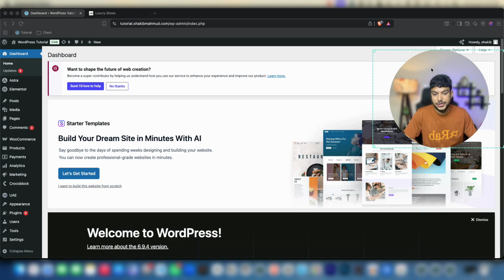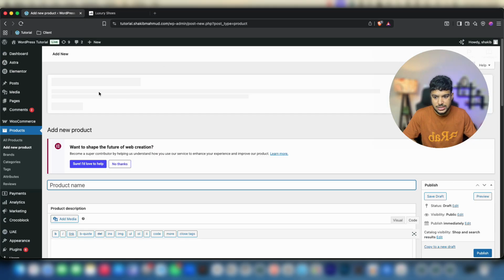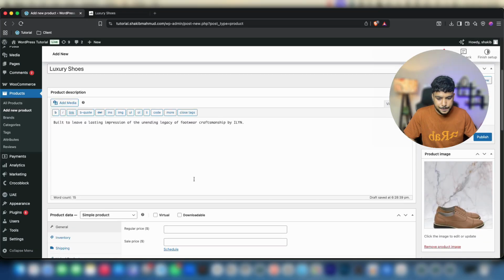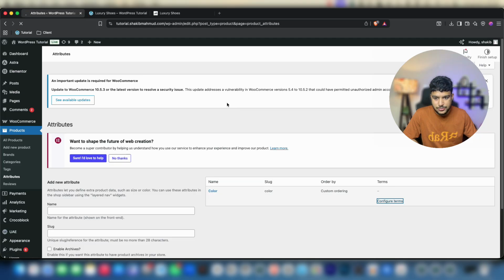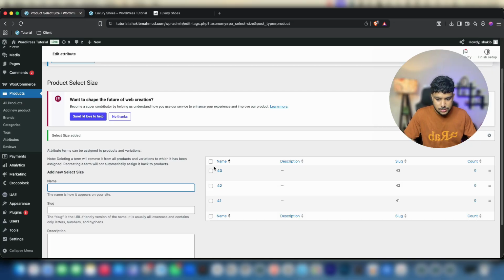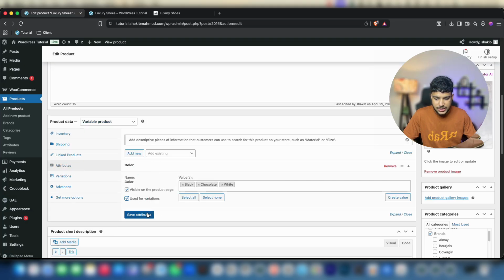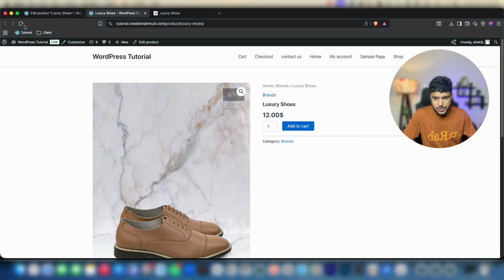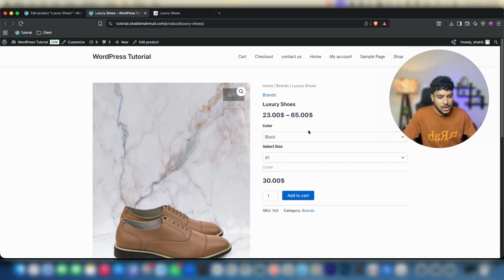How to Create Variable Products with WooCommerce (2026) | Complete Tutorial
This 2026 WordPress tutorial and WooCommerce tutorial shows you how to add variable product in WooCommerce. Master eCommerce by learning how to add variations on WooCommerce, managing product variations WooCommerce, and configuring every woocommerce variable product.
Whether you need to get product variations woocommerce working, find a wordpress plugin or woocommerce plugin, or set up woocommerce product variants, woocommerce variants, and product variation details, we cover it all. Optimize your wordpress shop with perfect variations woocommerce and woocommerce product variations today!